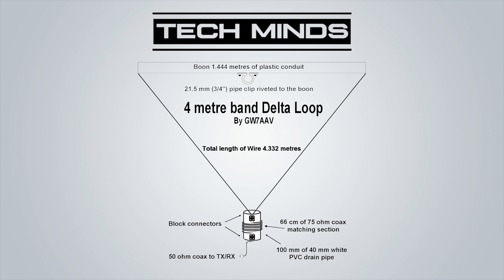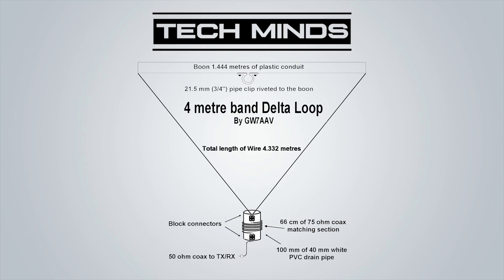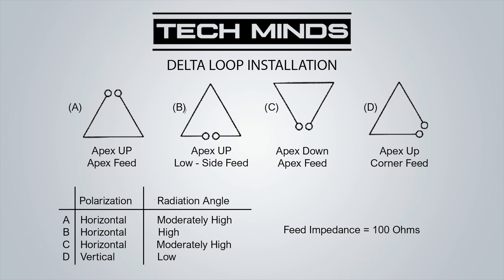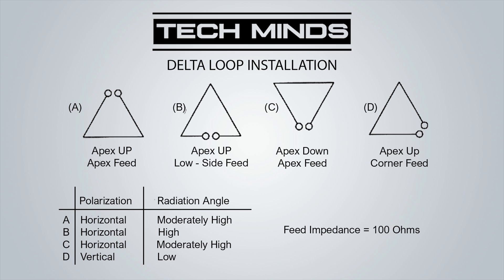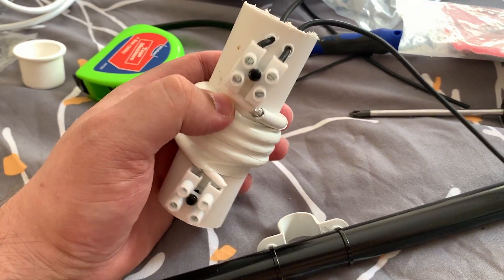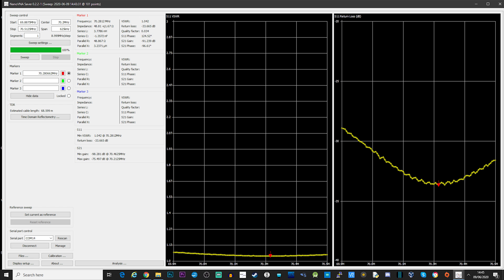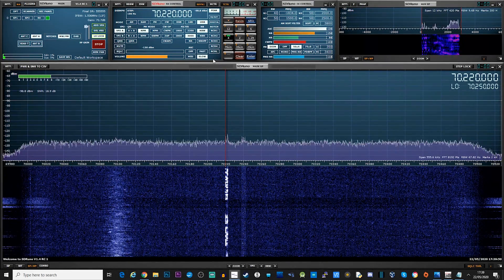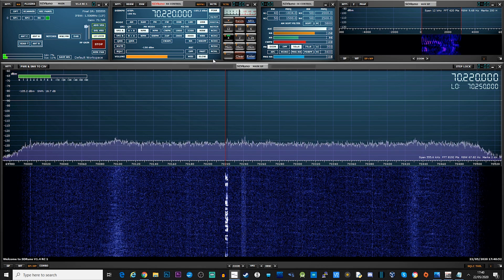Homemade 4M (70MHz) Delta Loop Antenna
Here we take a look at how build a simple DIY Delta Loop antenna for the 4 M band, 70MHz.